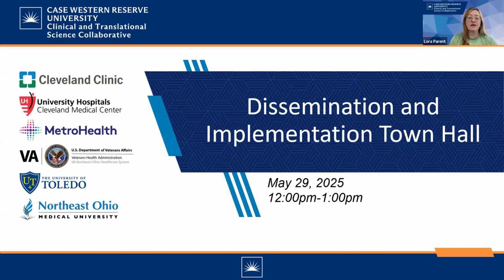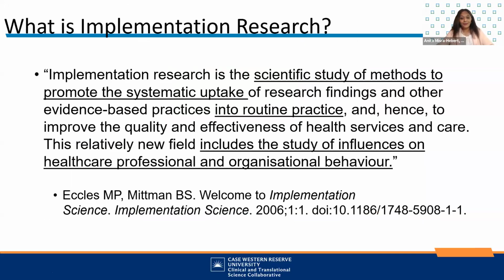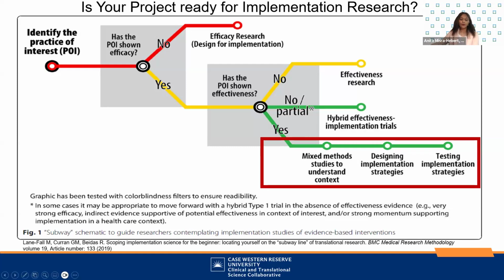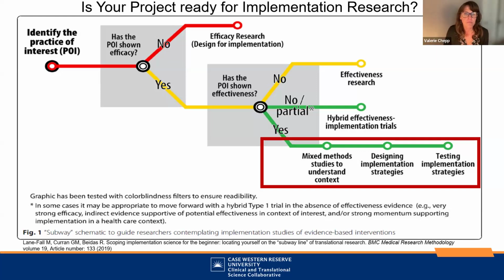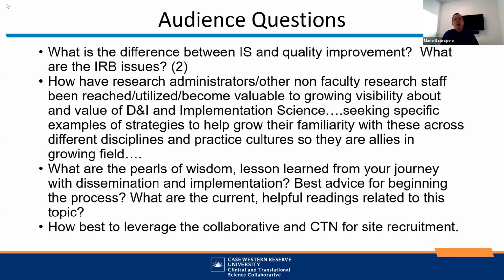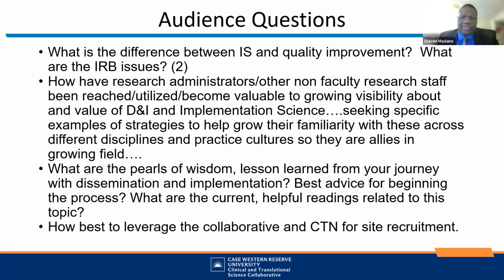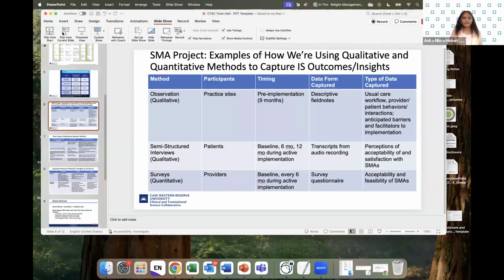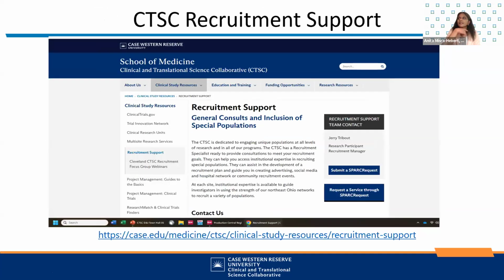CTSC of Northern Ohio | Dissemination & Implementation Town Hall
Gain a better understanding of key D&I framework like RE-AIM and CFIR, as well as strategies for measuring both quantitative and qualitative implementation outcomes. The open forum will offer a collaborative space for attendees to present their D&I projects and ask questions related to their implementation efforts. Discuss challenges, share experiences, and explore solutions with experts and peers in the field.